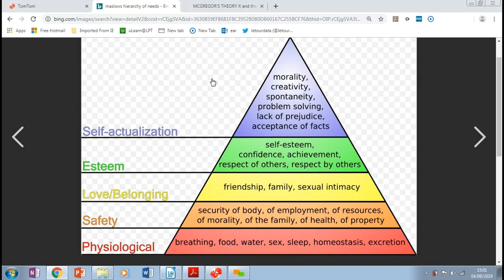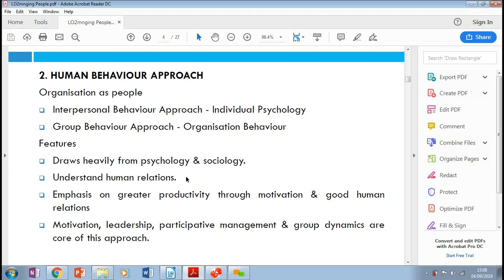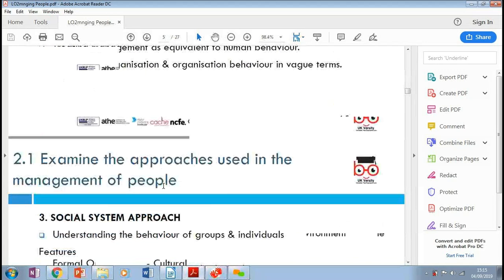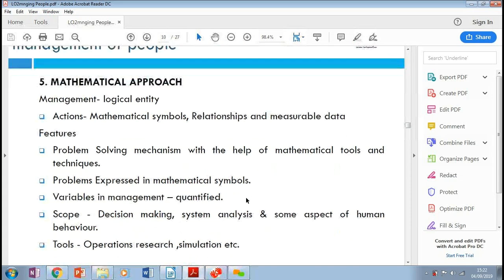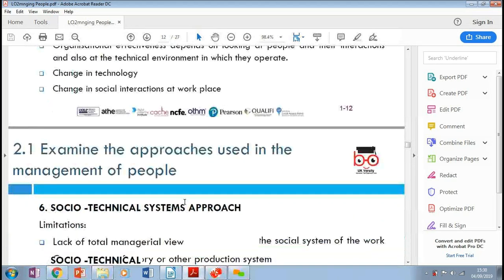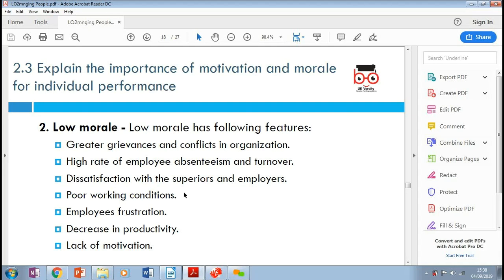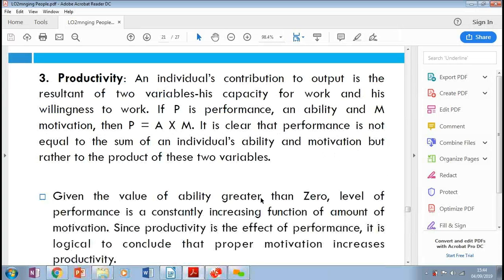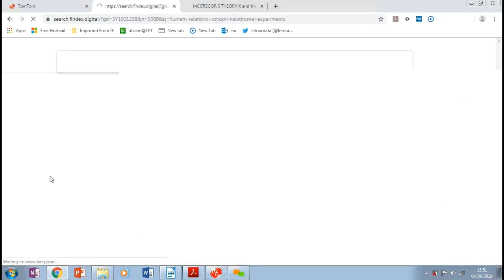ATHE Level 4 Diploma in BAM Unit Managing People in Organisations LO2